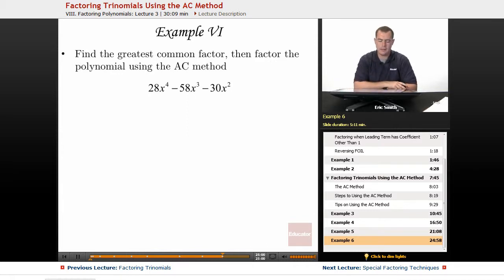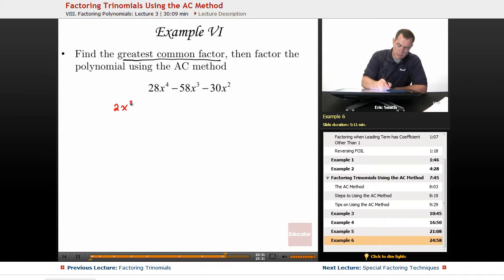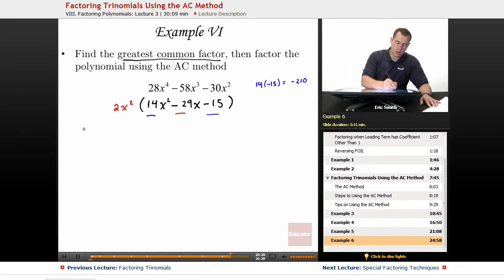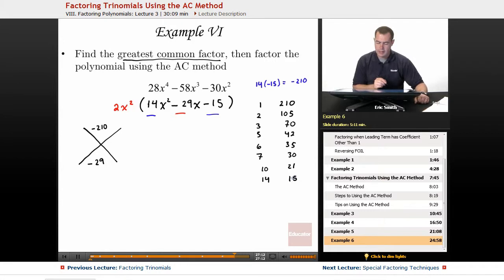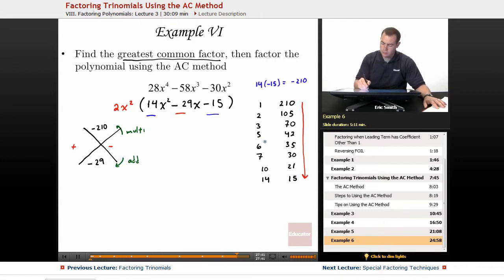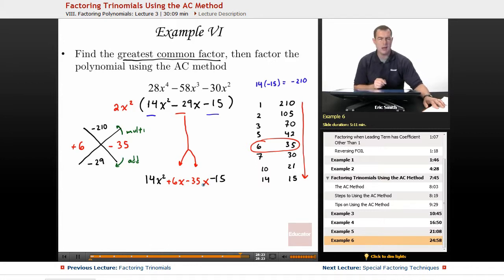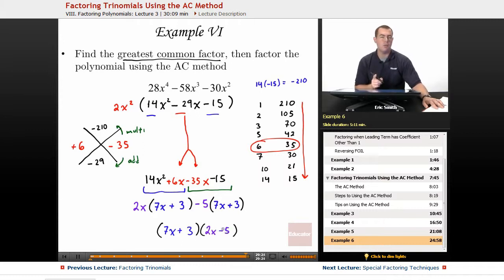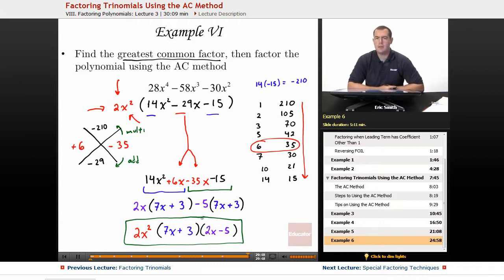"Factoring Trinomials Using the AC Method" | Algebra 1 with Educator.com